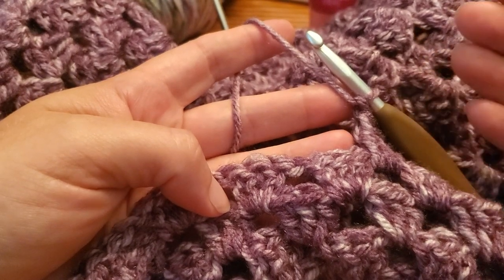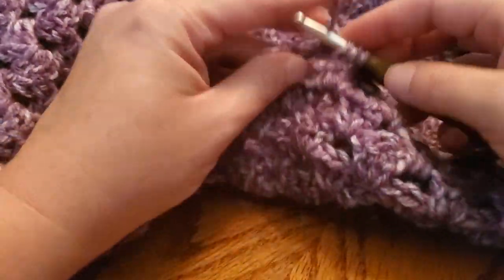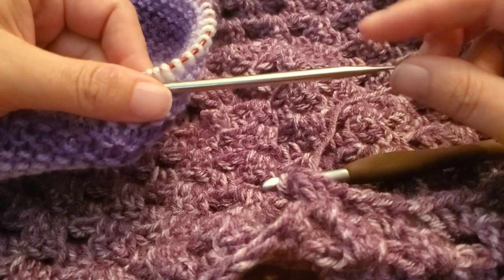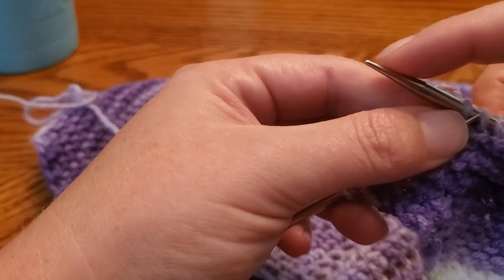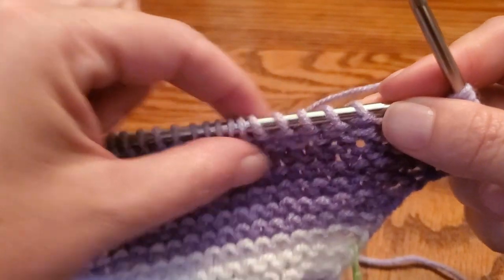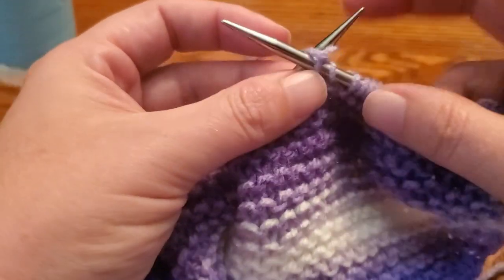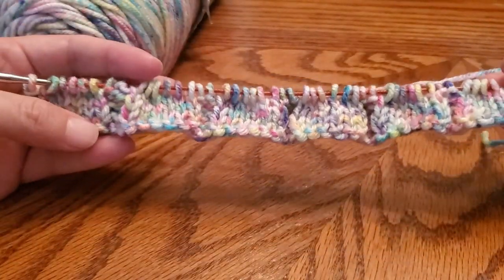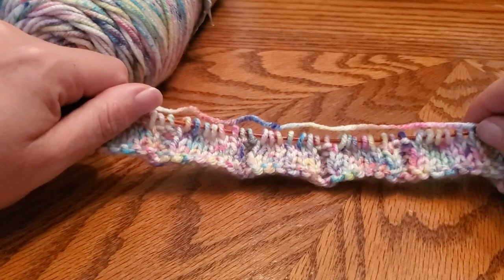Knitting Tips for Crocheters Part 1